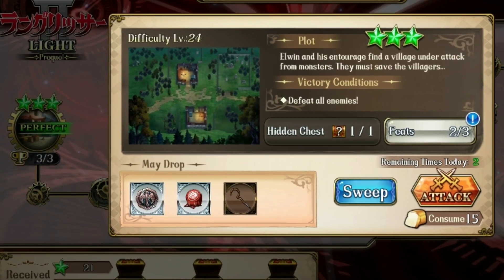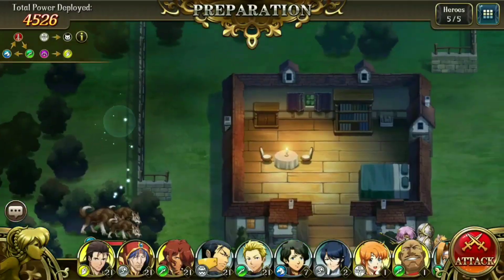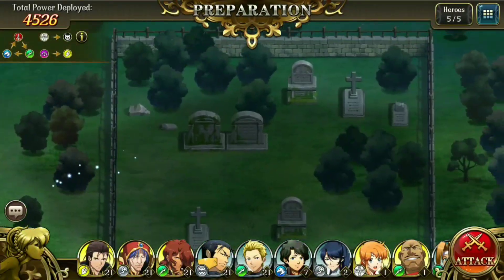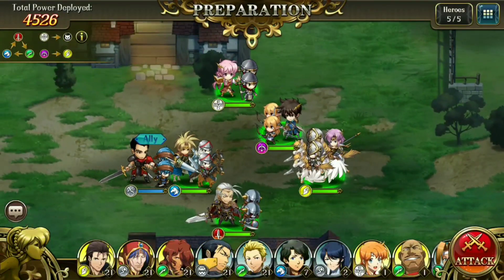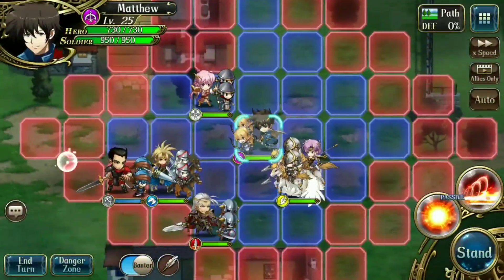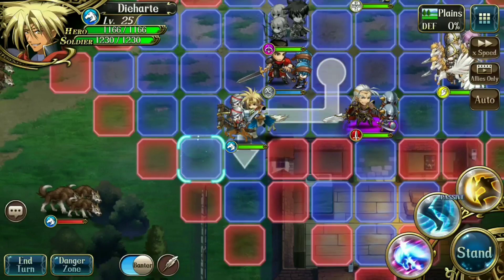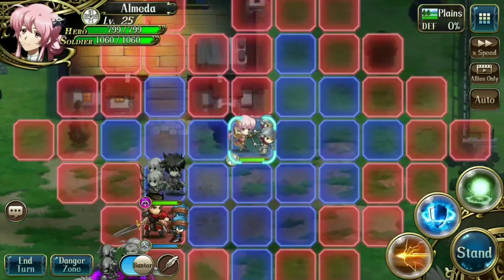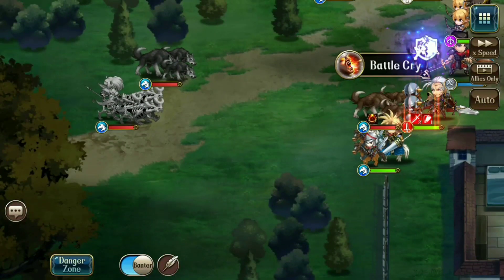Langrisser Mobile Time Rift Hidden Chest 1-7 ELITE Location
Here is the whereabouts of hidden chest 1-7 on the elite stages.